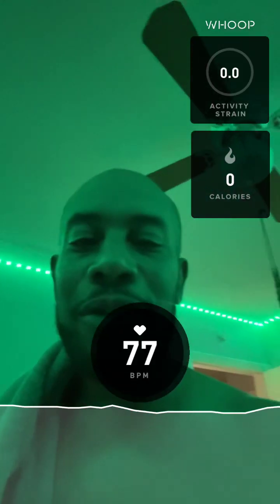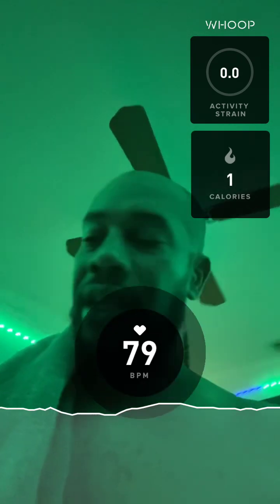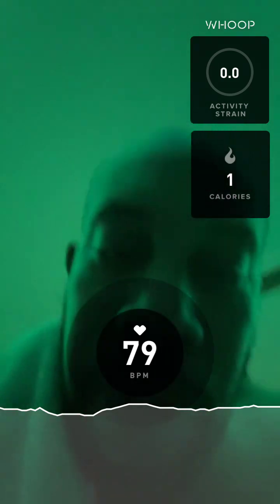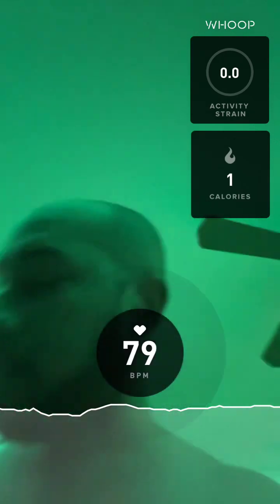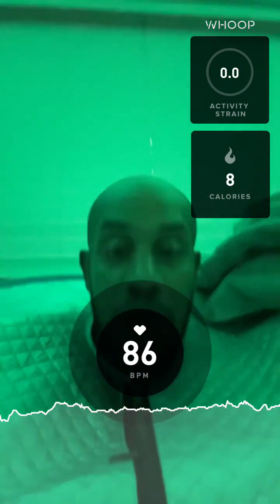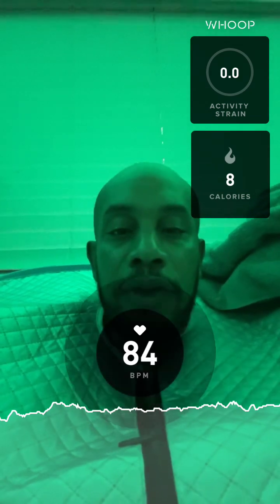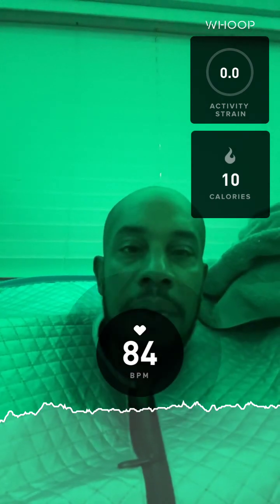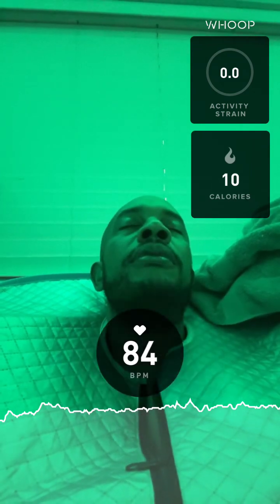Back in the Infared Sauna! 😮‍💨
I use my whoop fitness device to track my sauna sessions to see the impact it has on my heart rate and recovery. Knowing the right temperature and time for you in the sauna is key to a healthy recovery.